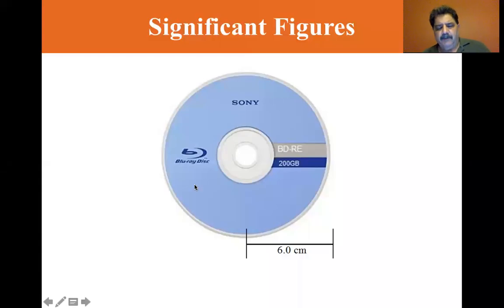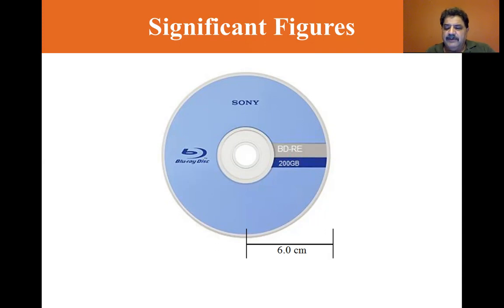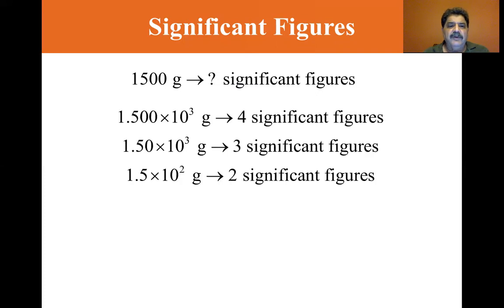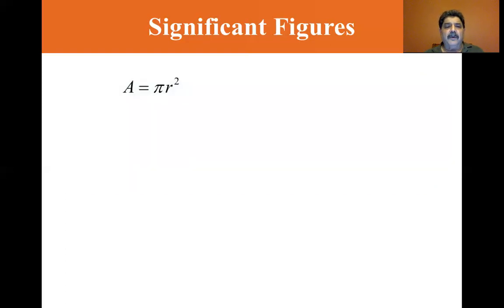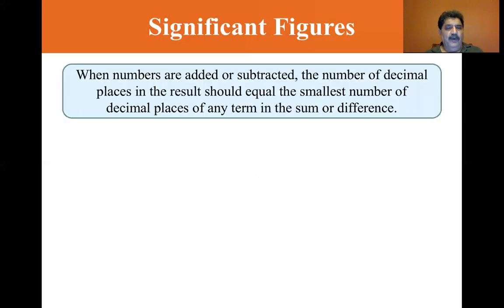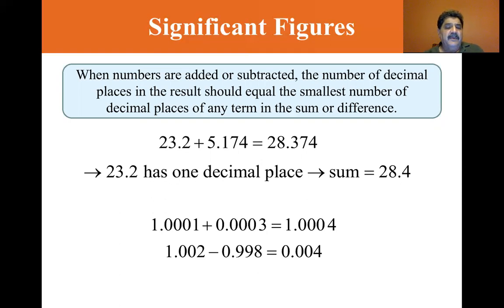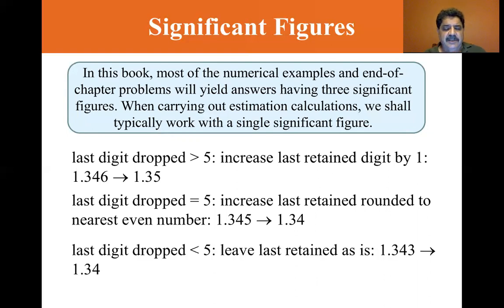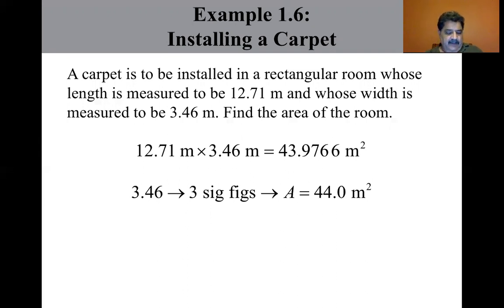University Physics Lectures, Significant Figures